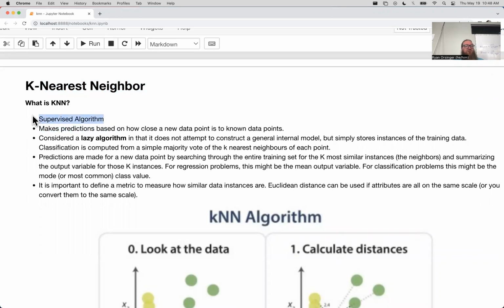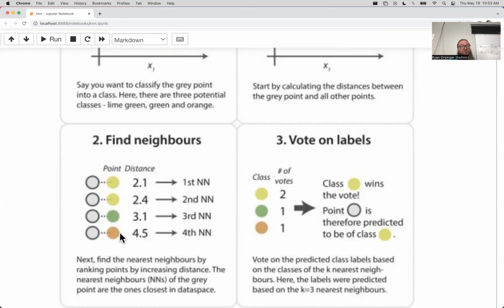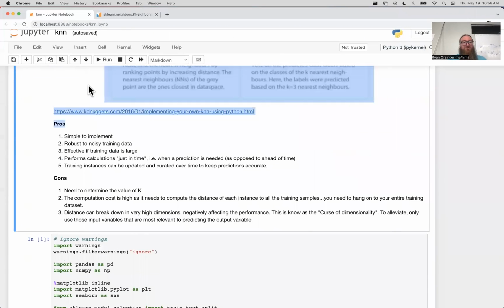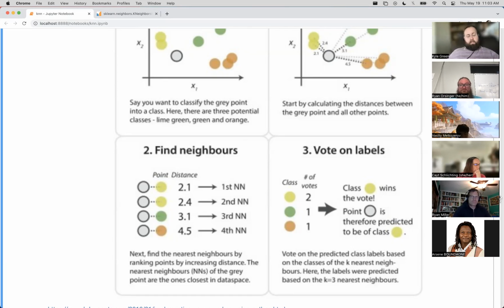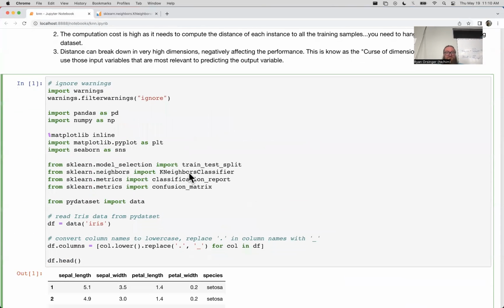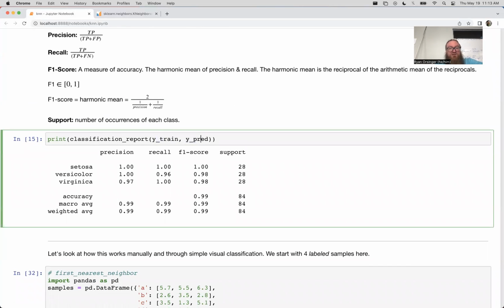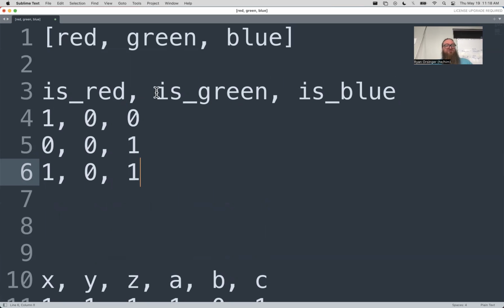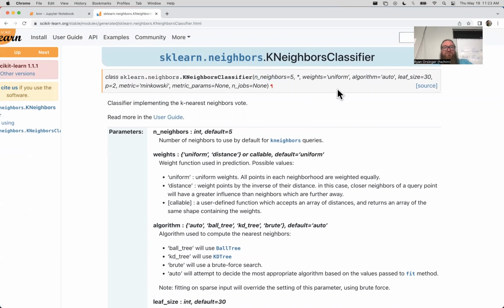K Nearest Neighbors lesson